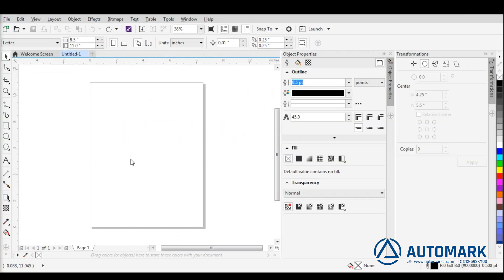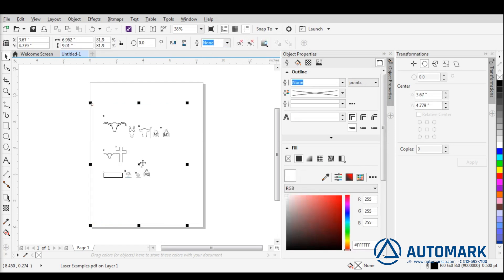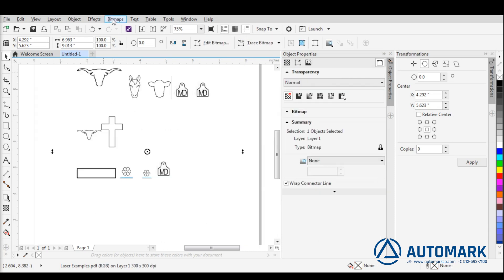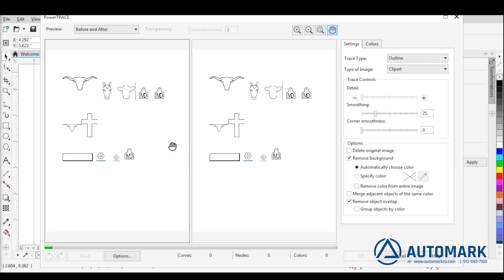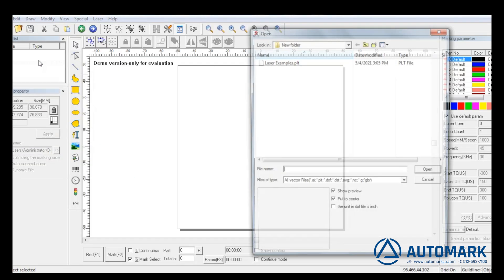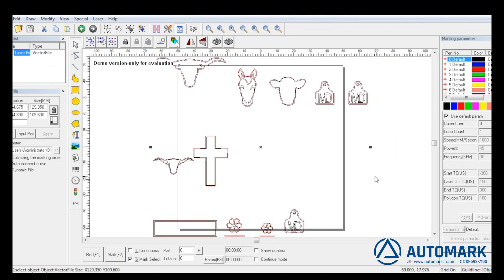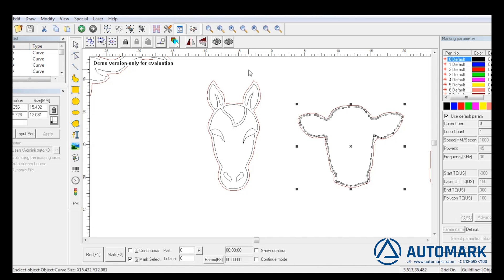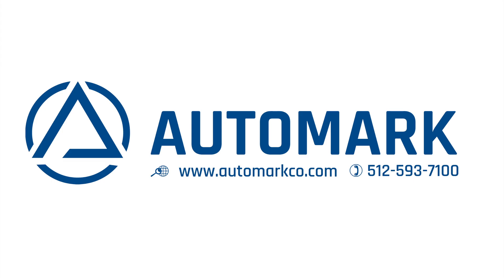Covert PDF to Laser File Using Corel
Convert PDF to a file for EZCAD - the easy and simple way - using CorelDraw 2021.